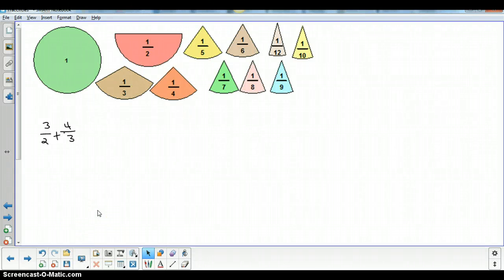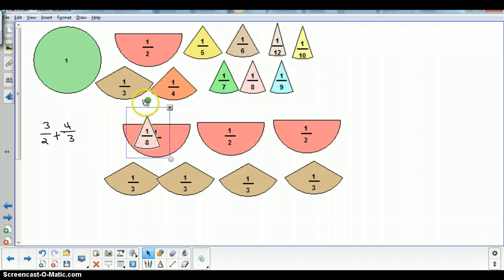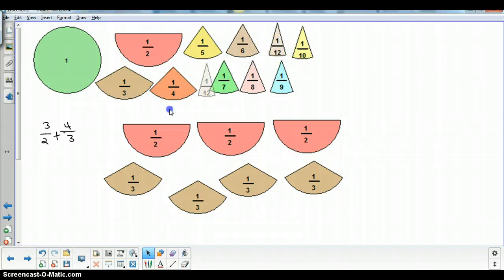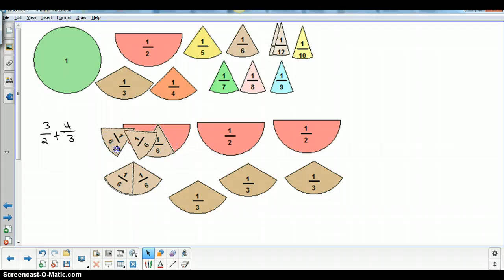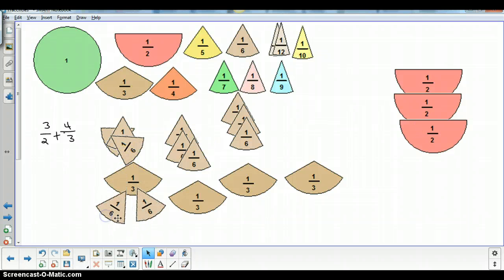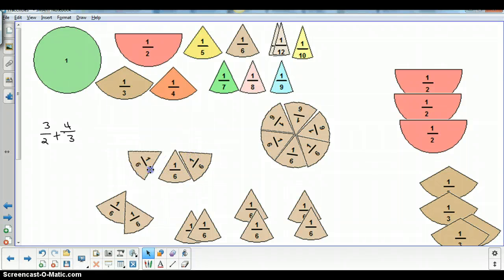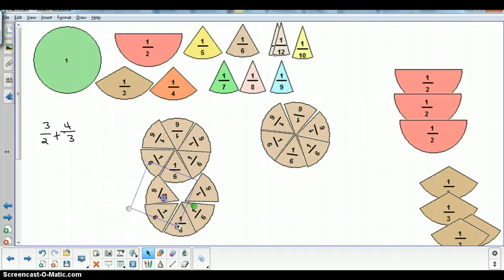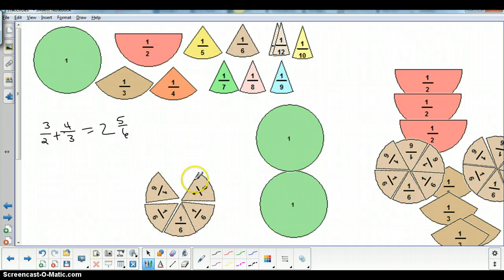fraction addition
using fraction circles